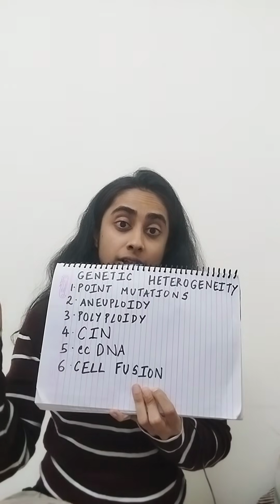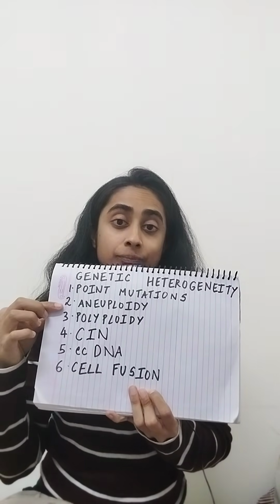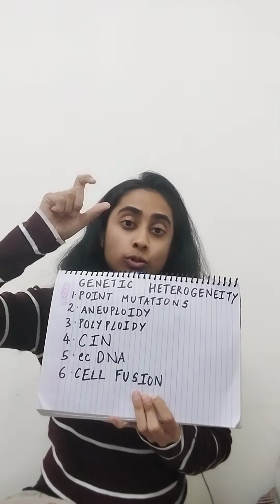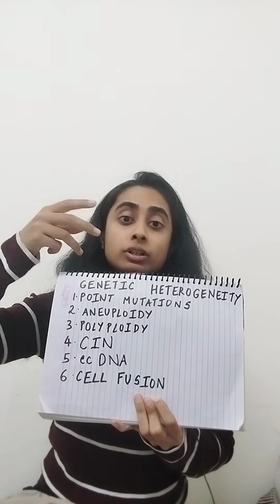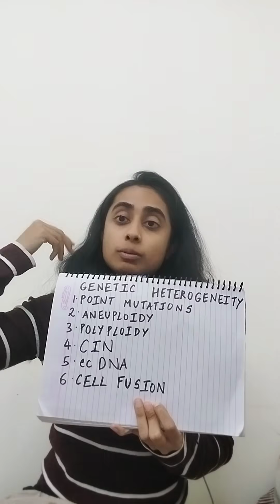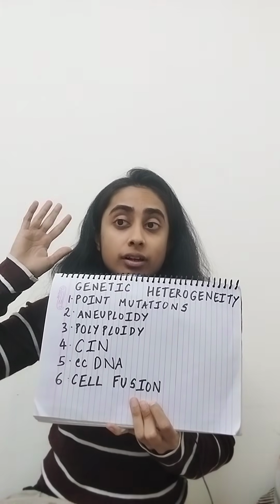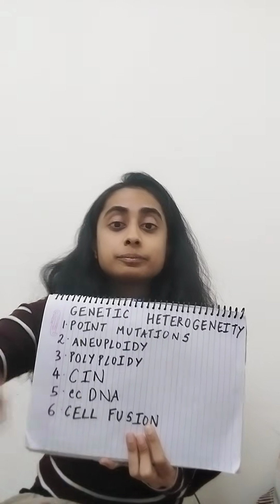Genetic Heterogeneity PART 1 (longer than expected)